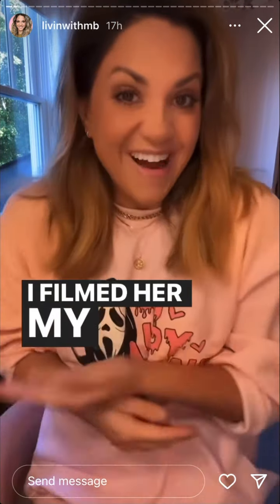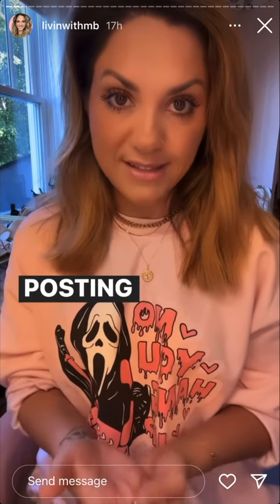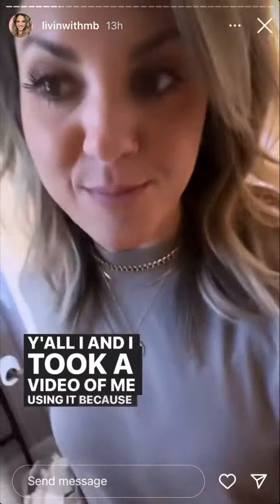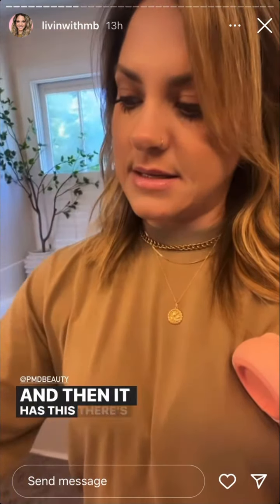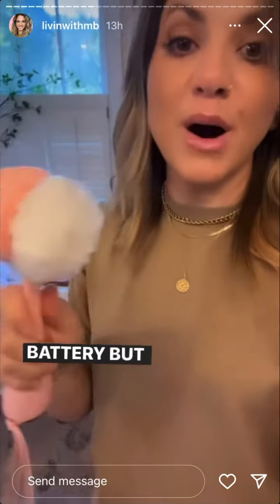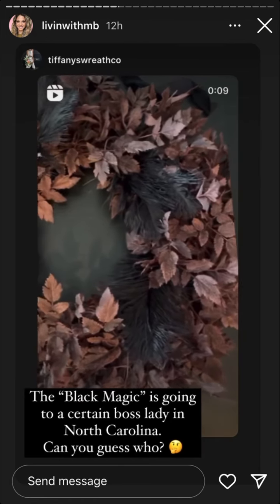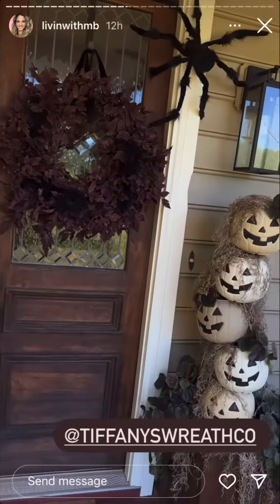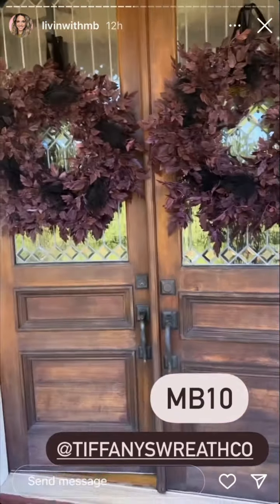LivinWithMB - 09.21.22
Mary Beth Wilhelm - @LivinWithMB
Humor | Home | Lifestyle
Blogger
Call me MB & Laugh with me in stories🕺🏻
Half as$ed home DIY’s
I got wigs and anxiety
REELatable 😏
Adult ADHD